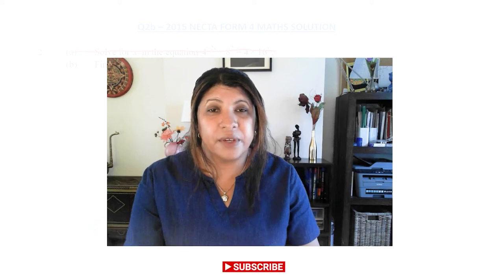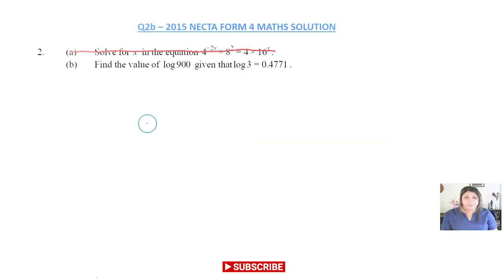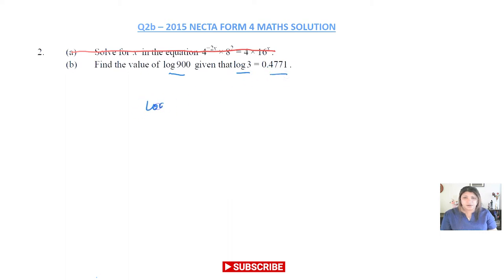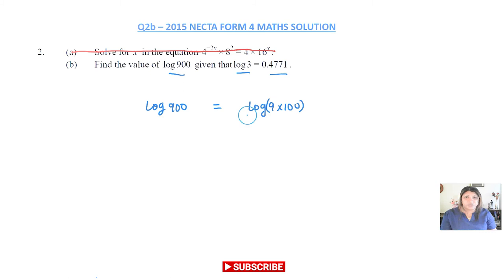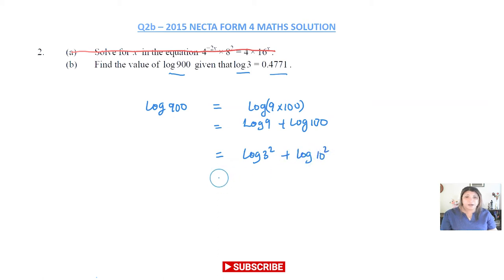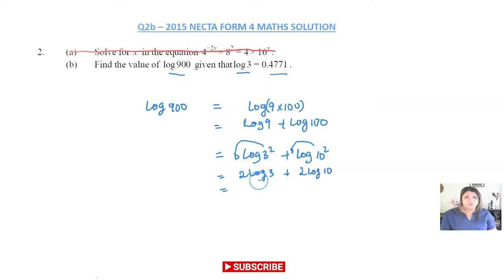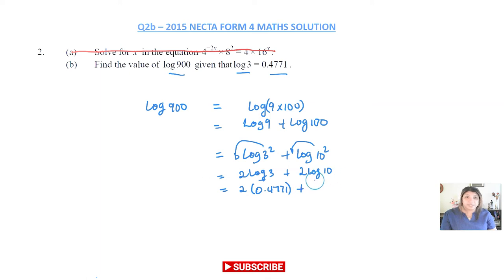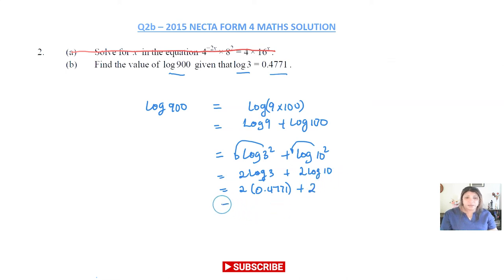FORM 4 MATH NECTA 2015 Q2b - How to use the product and power rules of logarithms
In this session I show how to quickly solve NECTA form 4 question by using the laws of logarithms.